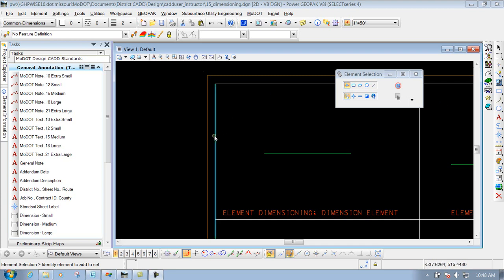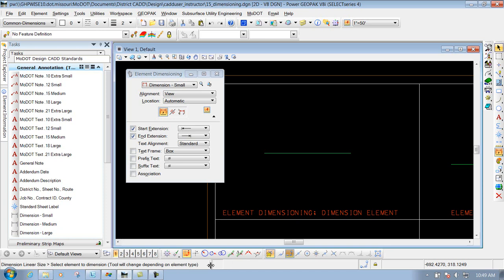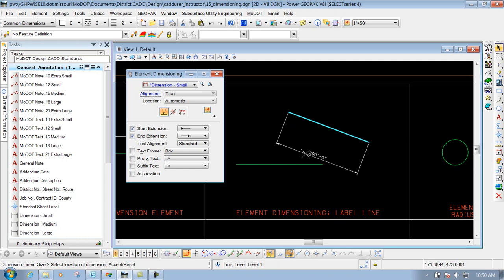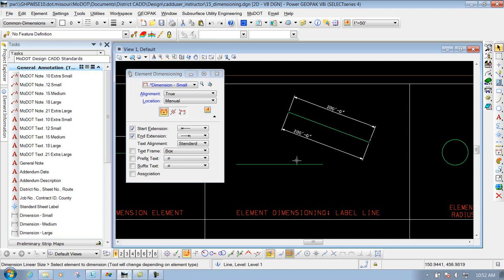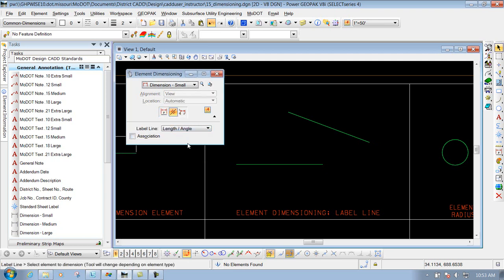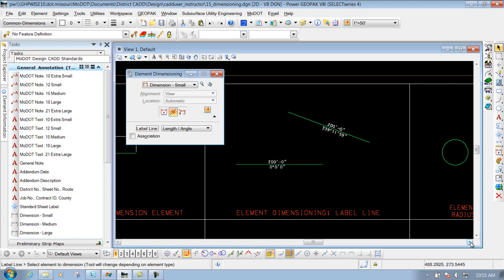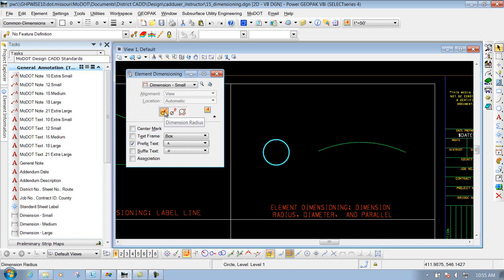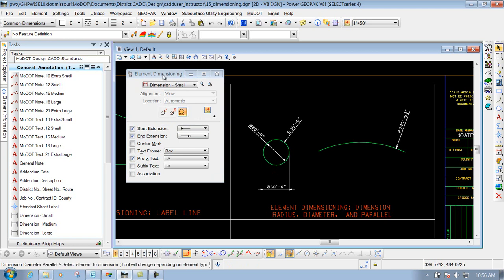MicrostationV8I SS4 14.1 Dimension Element